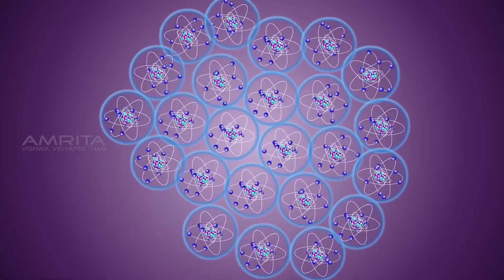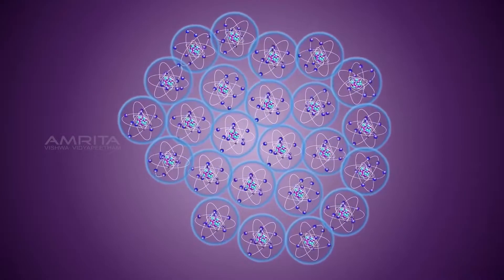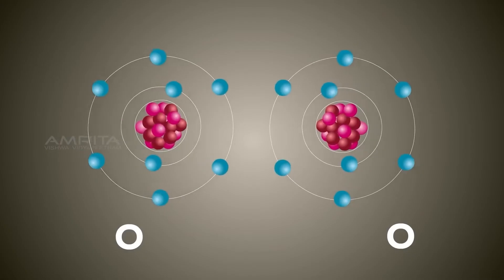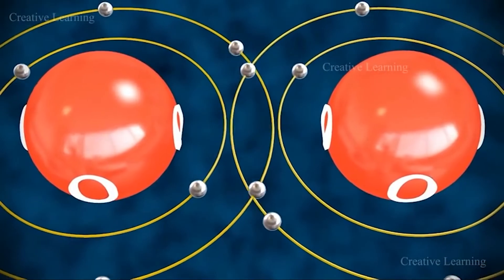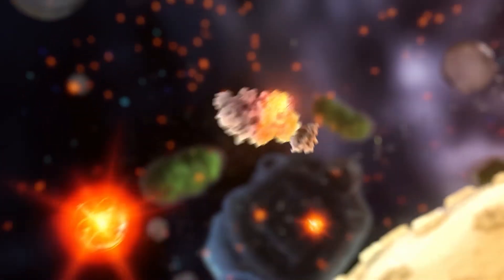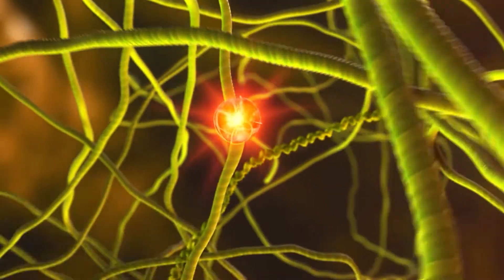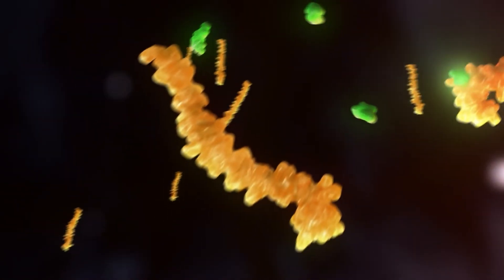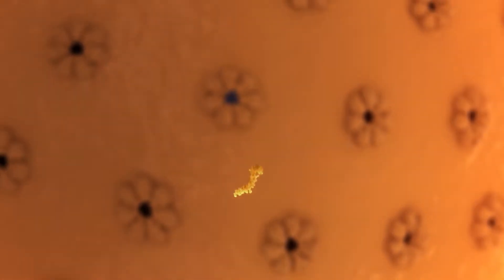Oxidative Stress Explained! Oxidative Stress Symptoms and How to Reduce Oxidative Stress!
Oxidative Stress occurs in the body when the number of free radicals is greater than the antioxidants needed to keep free radicals under control. But, what are free radicals and antioxidants? We will explain the relationship of free radicals, antioxidants, and oxidative stress in this video. Oxidative Stress can cause many serious health problems. In this video, we will explain oxidative stress in detail. We will describe the symptoms of oxidative stress. We will also show ways to reduce oxidative stress in the body to improve your health! We hope you enjoy learning all about oxidative stress, and use these tools to help improve oxidative stress!

Welcome to Wellness! Our goal is to always provide you with the best wellness tips to live a healthy lifestyle and achieve your health and wellness goals. We believe that your health is your most important asset, and our mission is to help everyone by providing great and easy health tips to live healthy and to stay healthy!